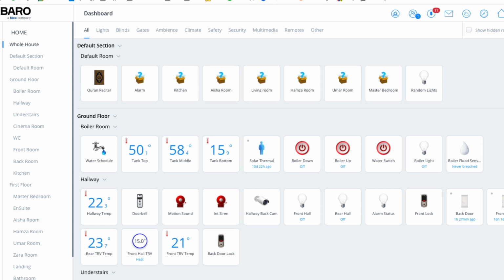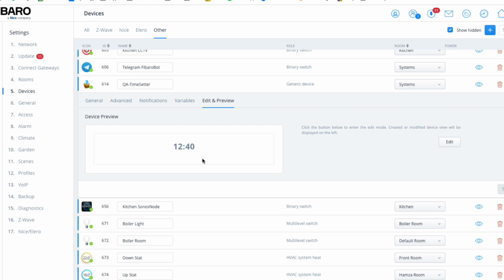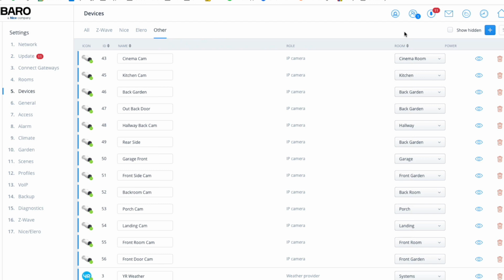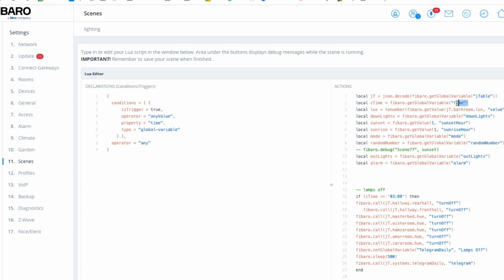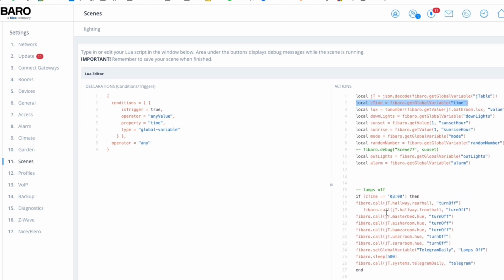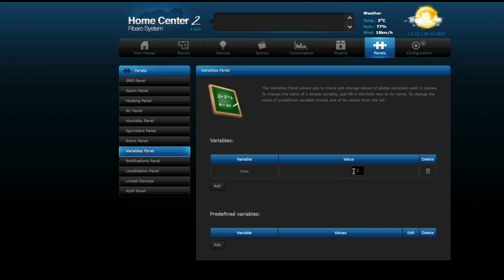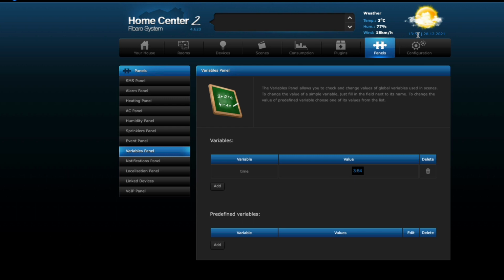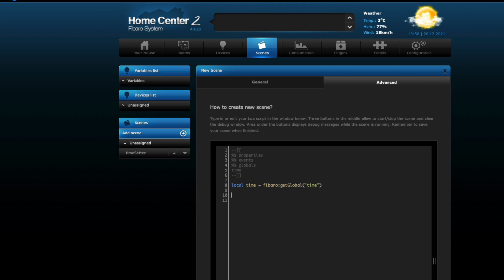TimeSetter for HC3 and HC2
A timer QA and Scene for both Home Centres resepctivley.  Automate scenes using this simple timer on both HC effortlessly and reliably.

** Please note that the HC3 version is the new encrypted QA which means need to be on fw 5.120 and no code visible **